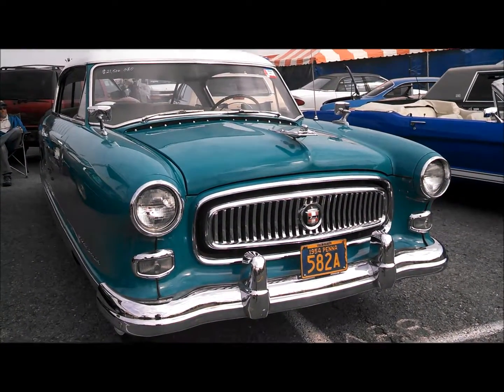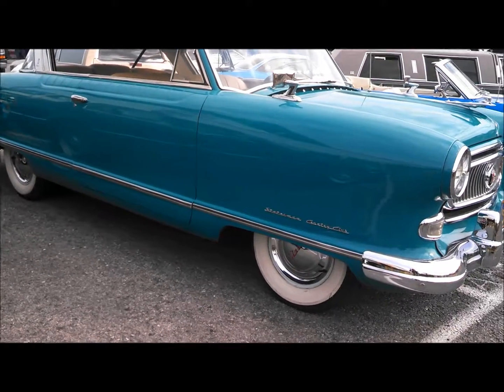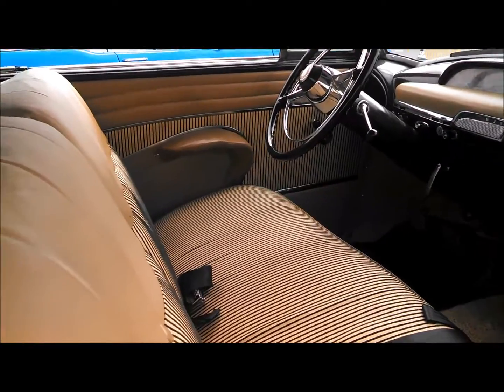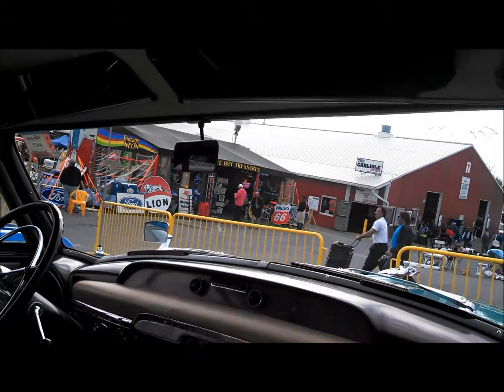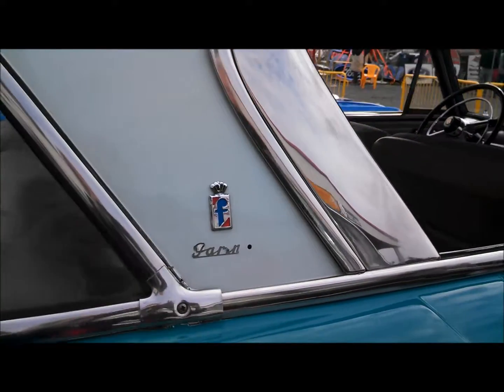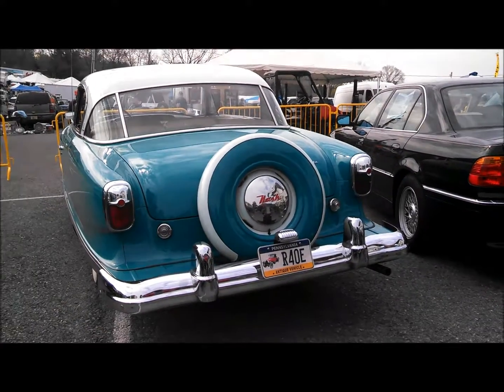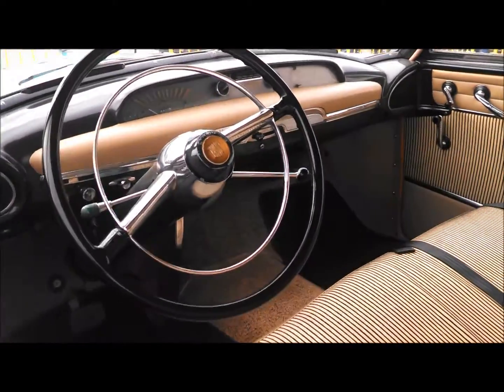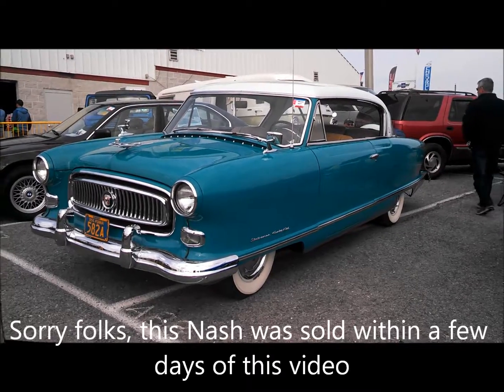1954 Nash Country Coupe Walk About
This striking hardtop coupe was seen at the 2016 Spring Carlisle.  For more great events like this visit your regional calendar of events, and UKWheelsEvents.com